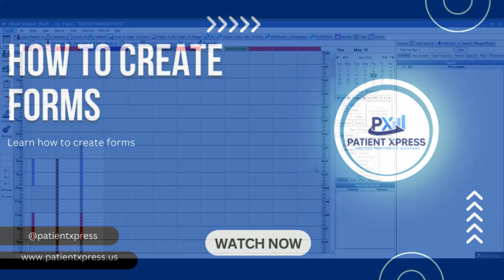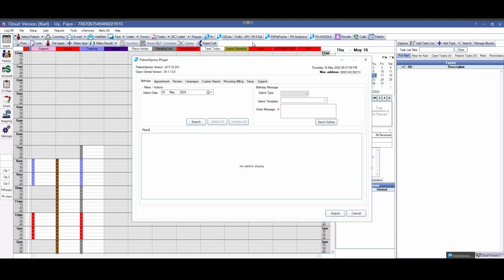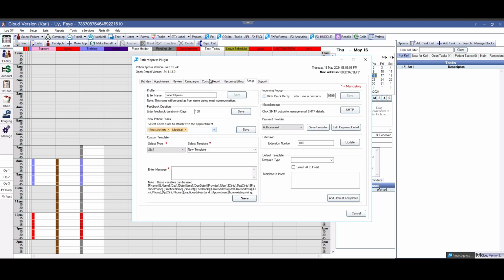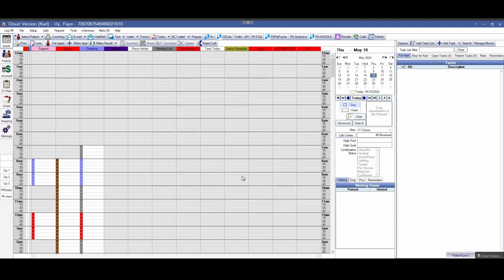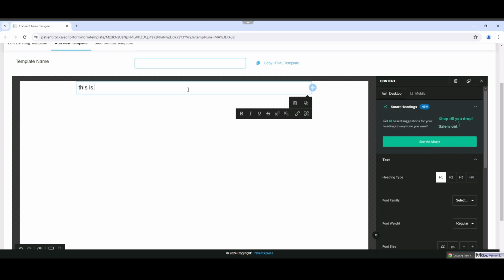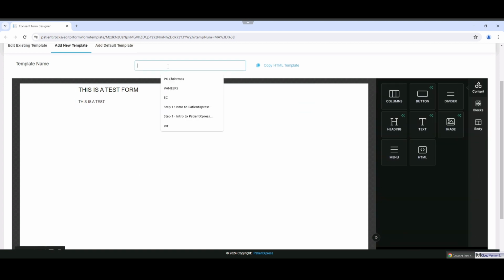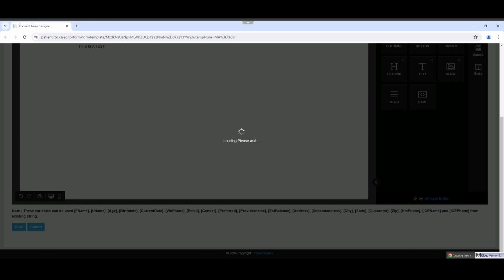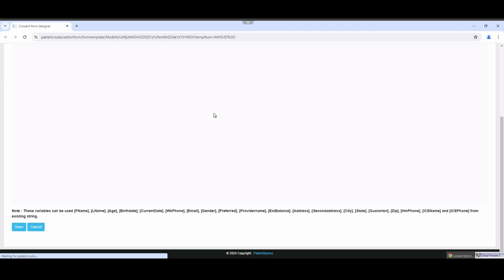How to create Consent Forms with Patient Xpress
How to Create Consent Forms with PatientXpress
Welcome to our comprehensive tutorial on how to create consent forms using PatientXpress! In this video, we will guide you through the entire process of setting up and customizing consent forms to streamline your patient intake and ensure compliance.